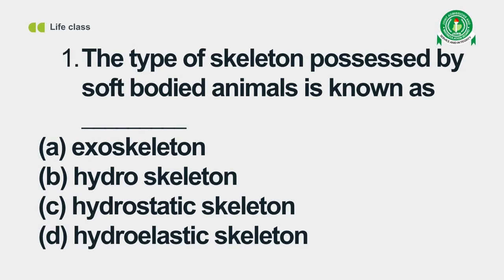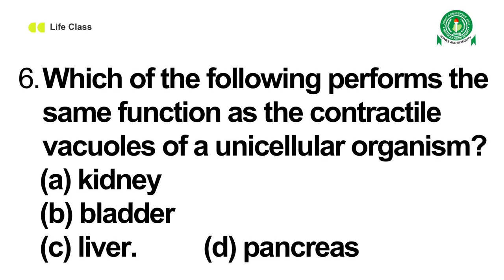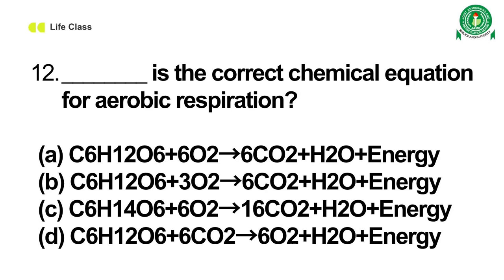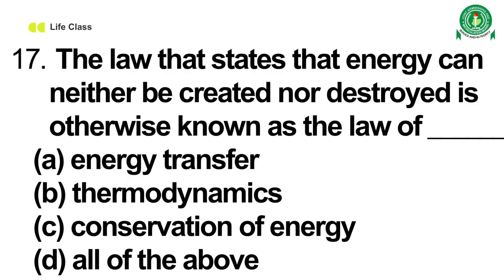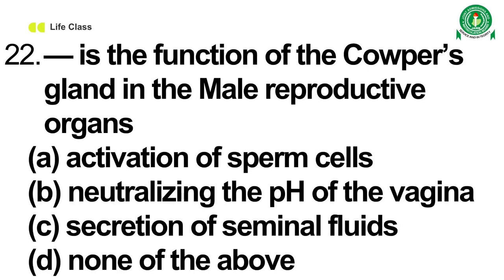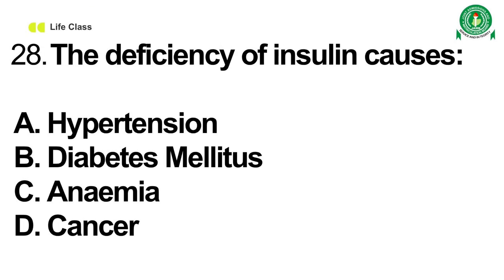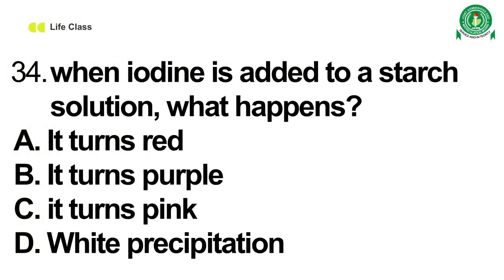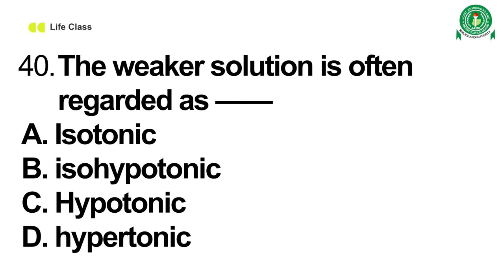JAMB 2026 Biology questions- few days to go